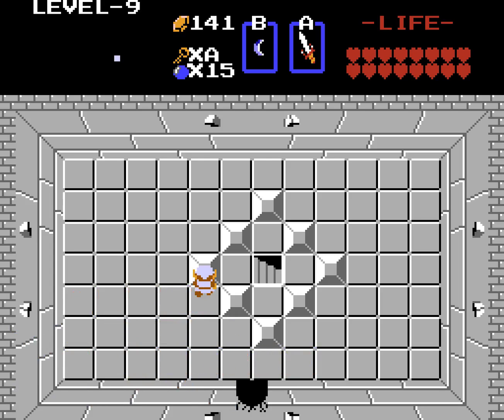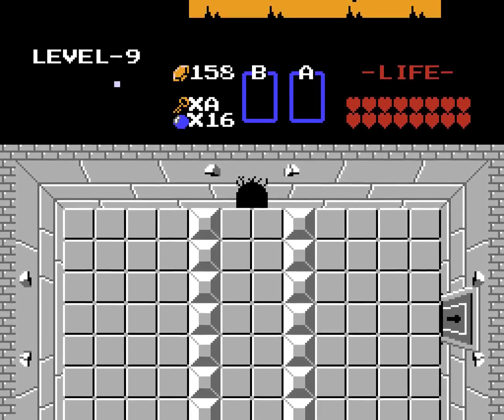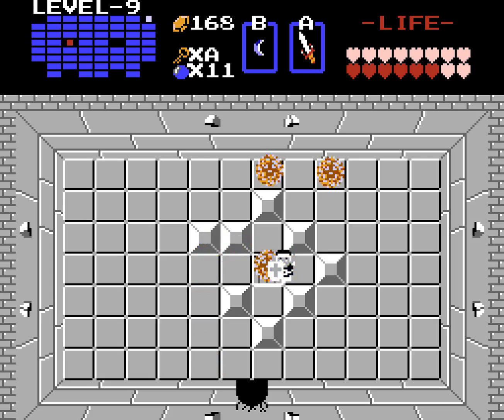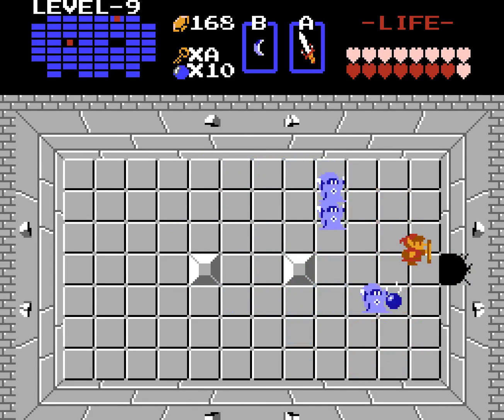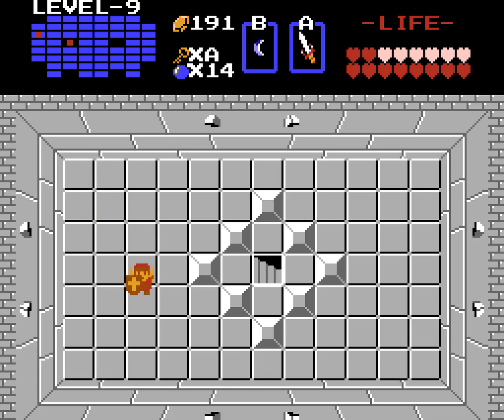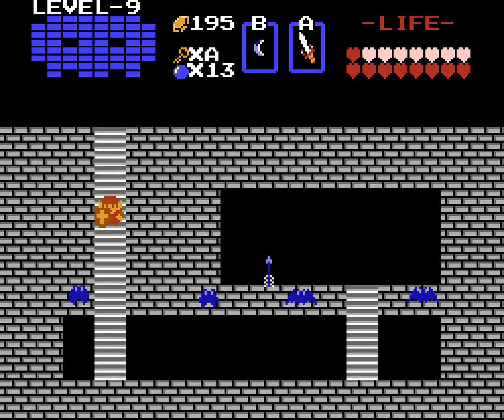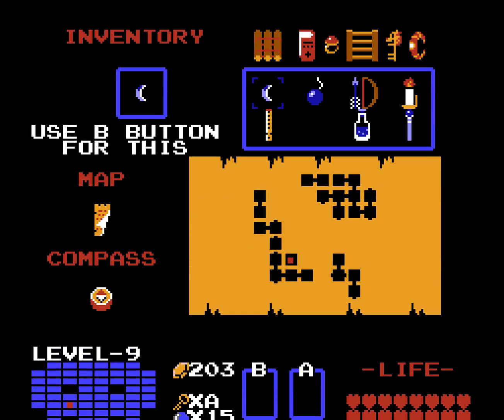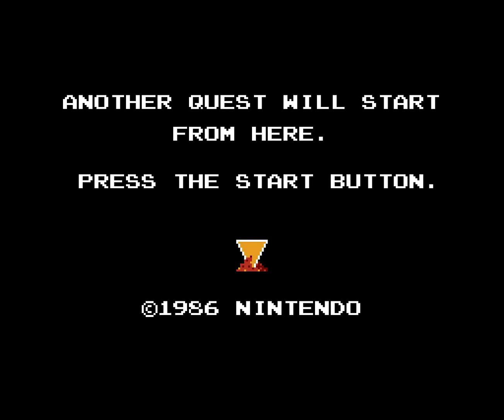Let's Play: The Legend of Zelda, Part 4. Level 9. Time to take on the OG: Original Ganon.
The finale. Link hauls all his items and weapons into the final level for the ultimate showdown. which turns out to be pretty anti-climatic.

Let's go back in time and revisit the classic 8-bit adventure that started one of gaming's most beloved franchises.